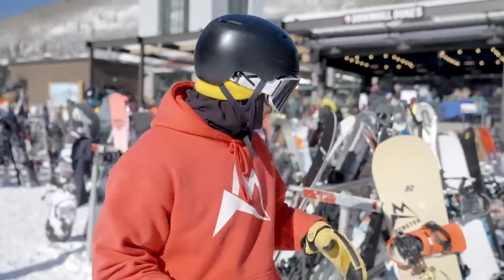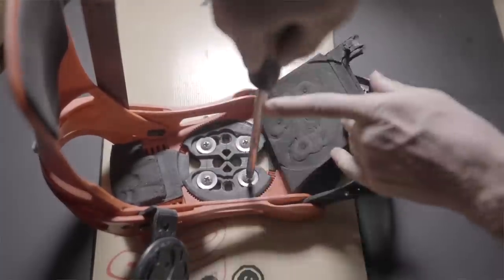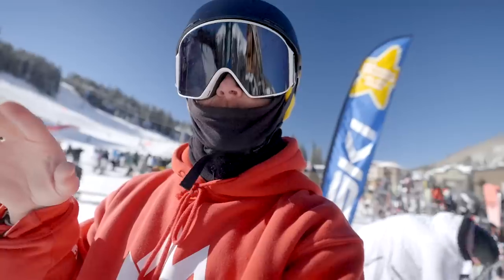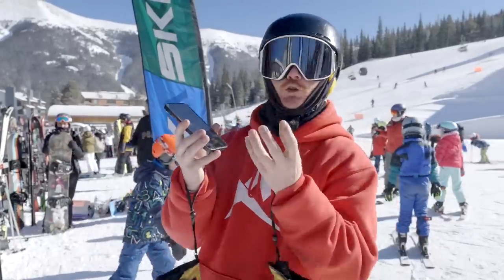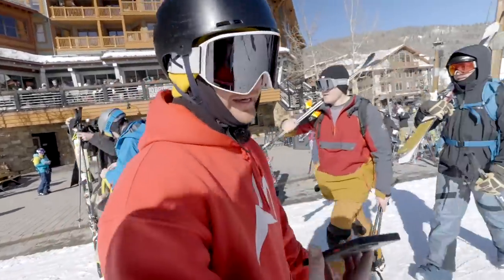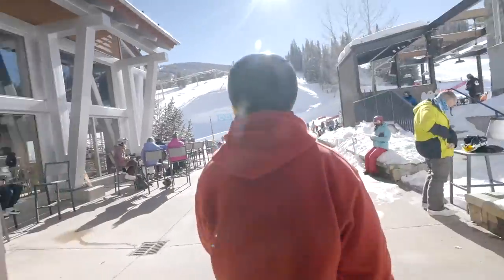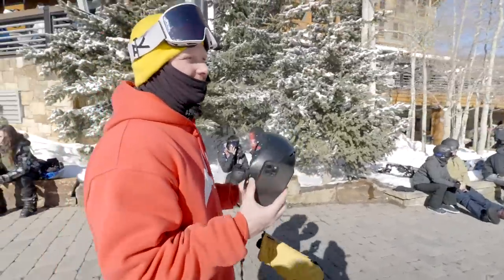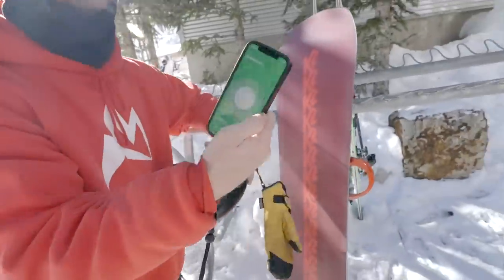Stolen Snowboard With APPLE AIRTAG! Does It Work?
The nightmare of getting your snowboard stolen is something no-one wants to experience. In toady's video, I give you all a few pointers and test if the apple AirTag is a good idea for your snowboard. Hope you like the video!

IMPORTANT, HELPFUL OR AWESOME LINKS BELOW MY DOODS!

Sticker Store: